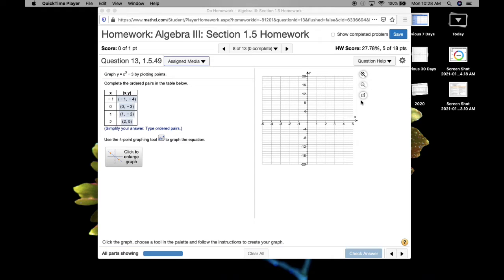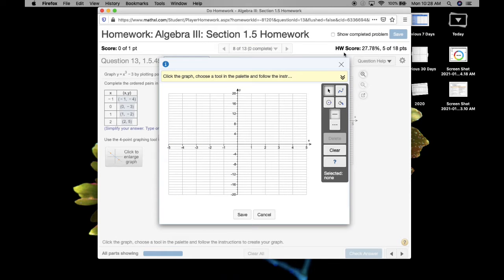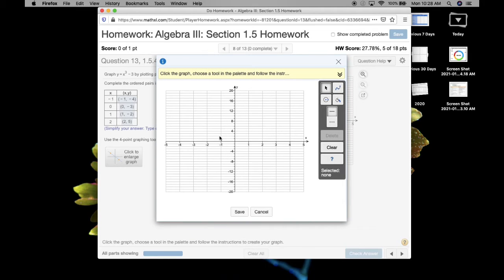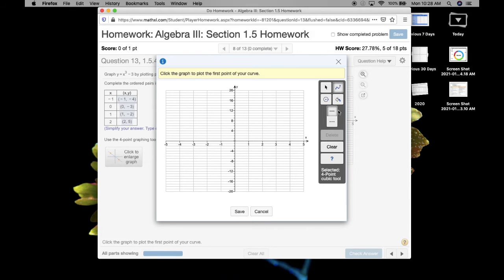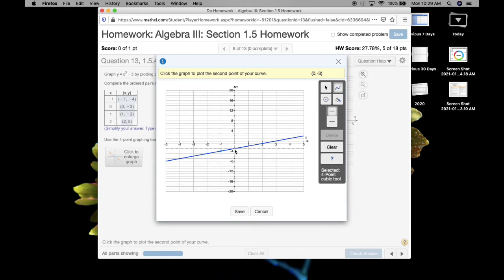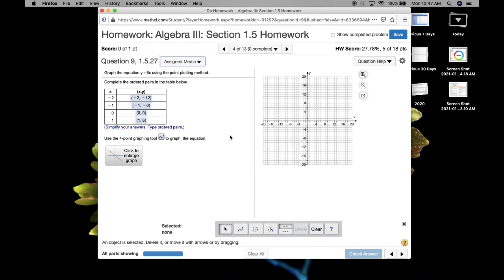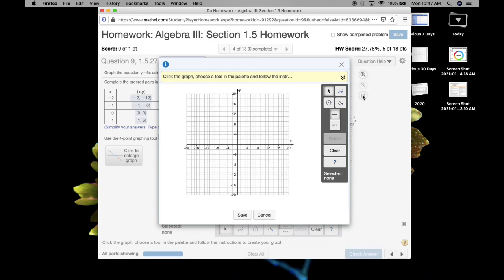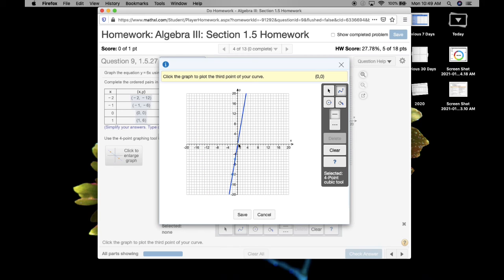Graphing Different Types of Functions in MyMathLab